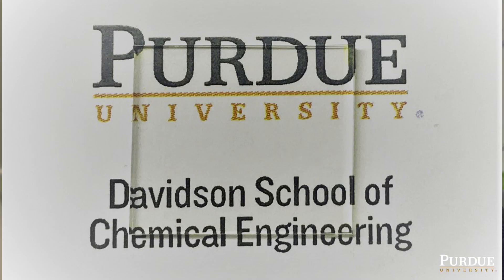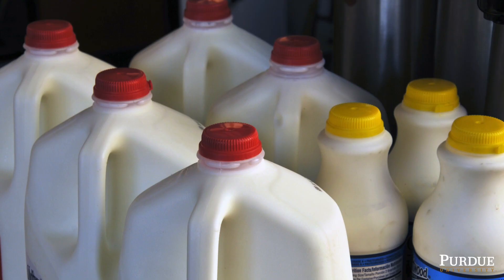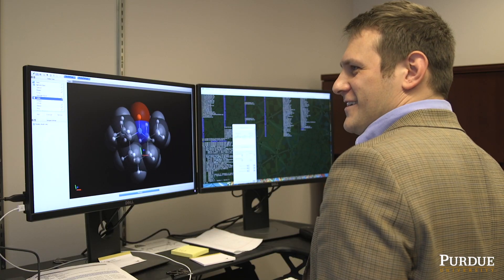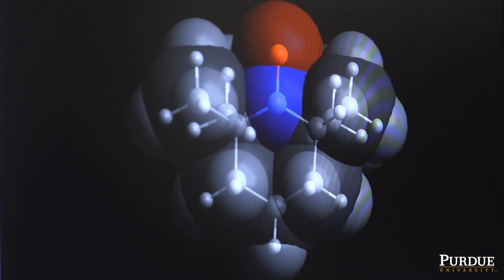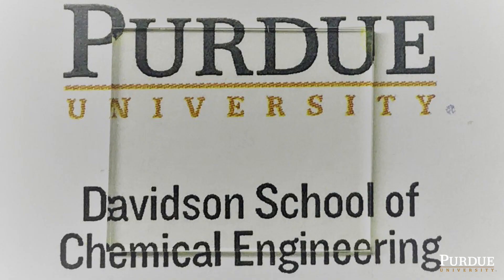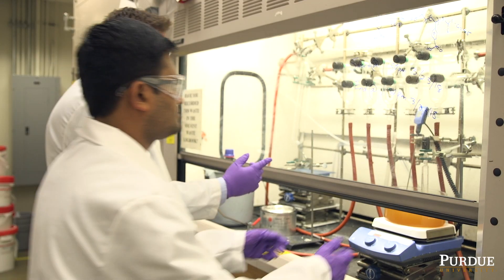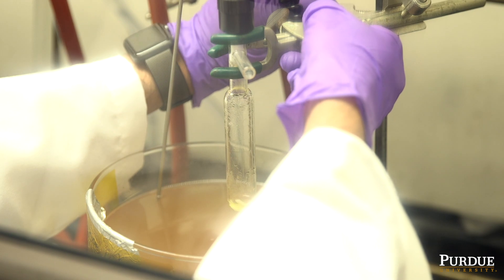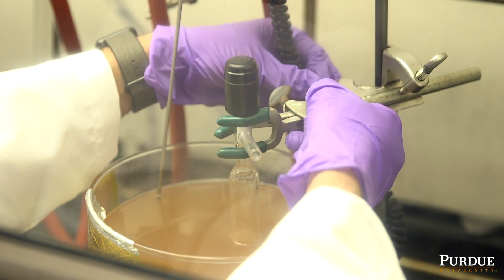Radical polymer could conduct electricity for transparent electronics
Purdue researchers have created a transparent polymer film that also conducts electricity, introducing an inexpensive organic material for applications such as the screens of electronic devices.

Featured Purdue Researchers:

Bryan Boudouris, the Robert and Sally Weist Associate Professor of Chemical Engineering and Associate Professor of Chemistry

Brett Savoie, Assistant Professor of Chemical Engineering

This research was funded by the National Science Foundation and the Air Force Office of Scientific Research